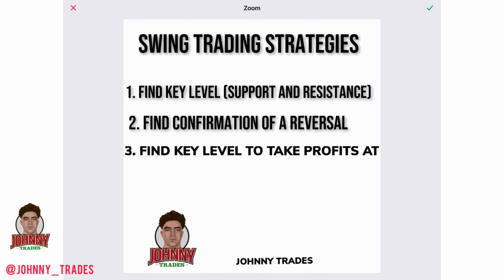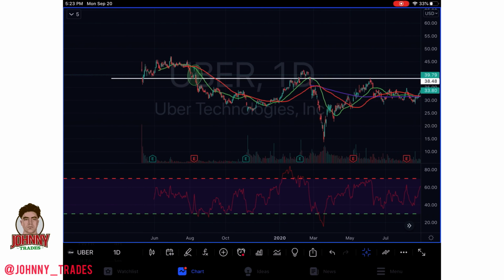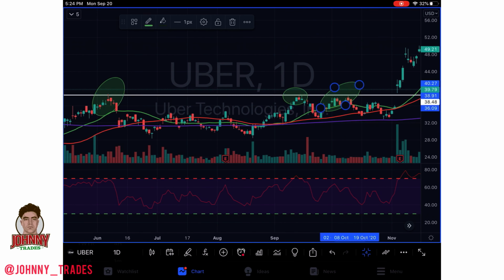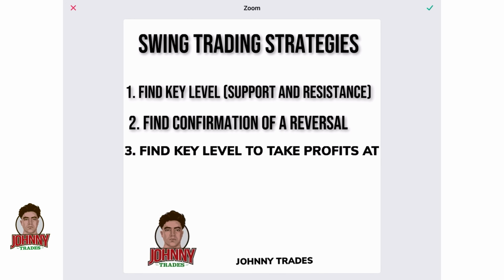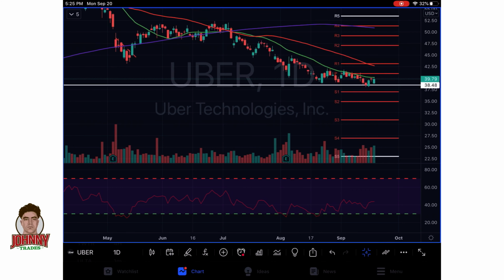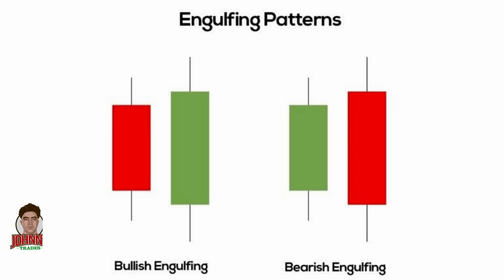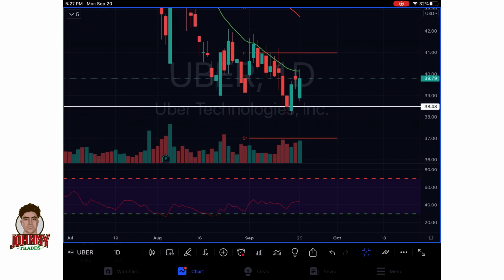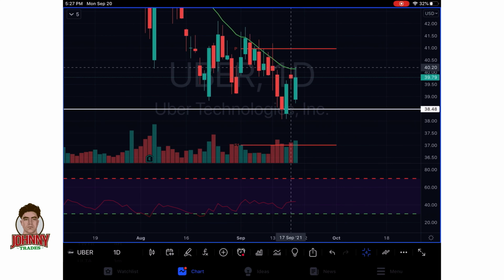Best Swing Trading Strategy For Beginners!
Learn how to swing trade with me! I went over how to play reversals.